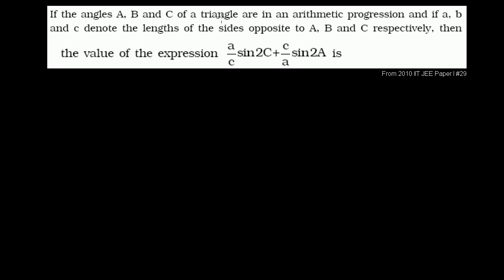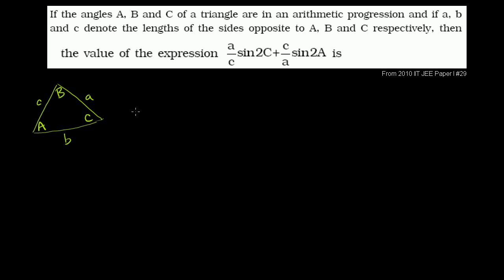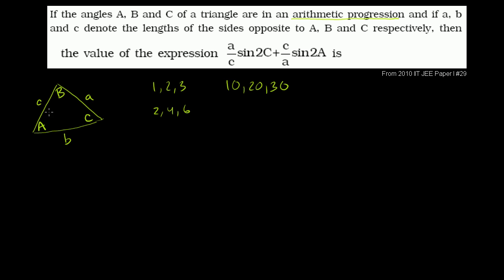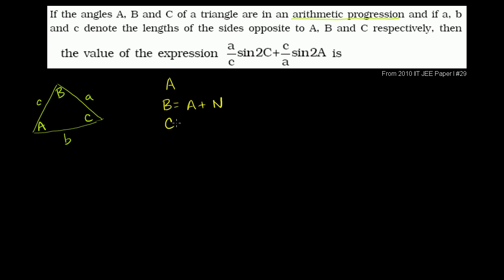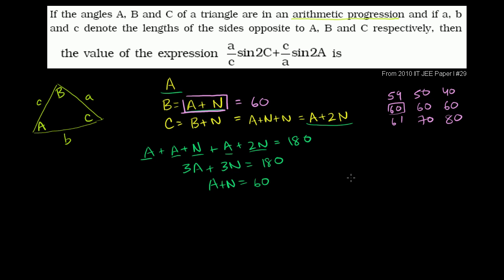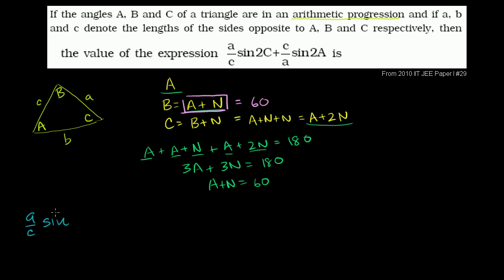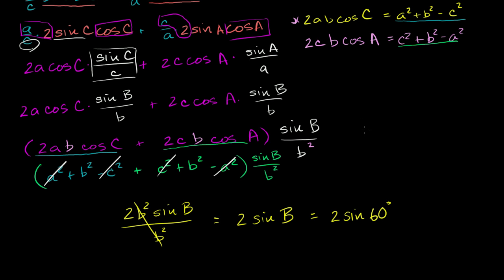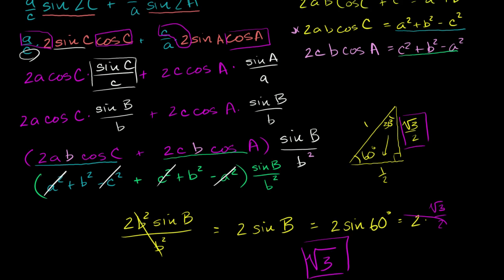IIT JEE trigonometry problem 1 | Trig identities and examples | Khan Academy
Courses on Khan Academy are always 100% free. Start practicing—and saving your progress—now

2010 IIT JEE Paper I #29 Trigonometry problem